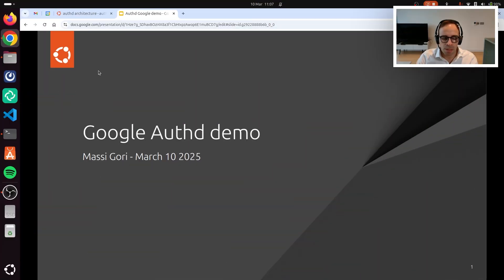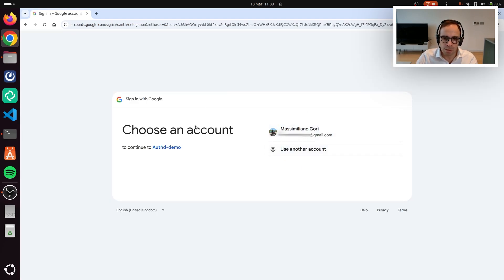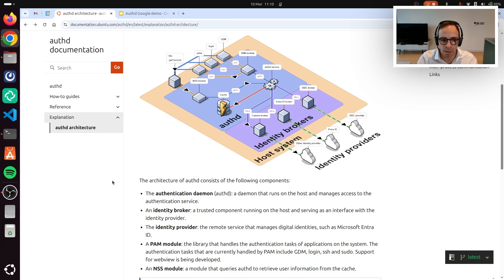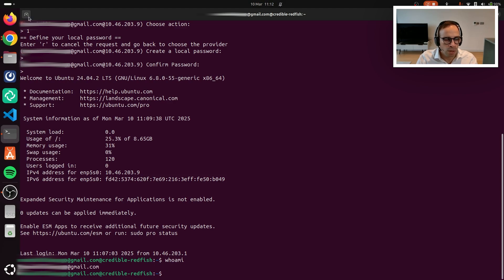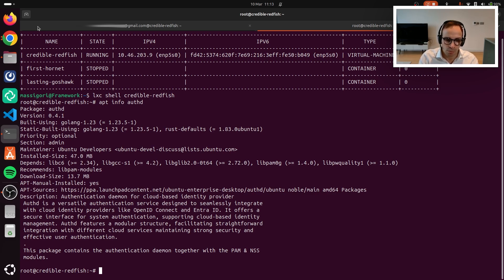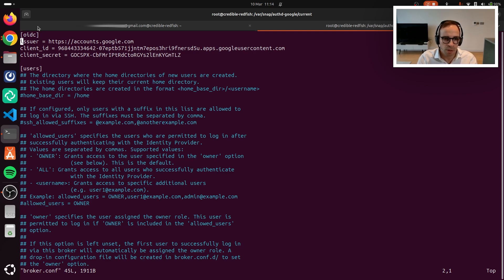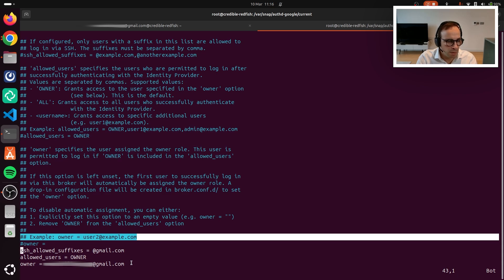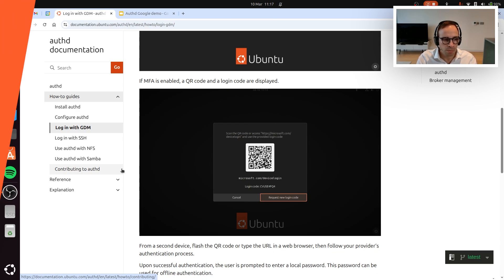Google IAM authentication on Ubuntu Server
In this walkthrough, Massimiliano Gori (Product Manager, Identity Access Management) demonstrates how to authenticate with Google IAM on Ubuntu Server and explains the ins and outs of the Authd architecture.

Introduction & agenda — 0:00 – 0:32

Google IAM authentication example on Ubuntu Server — 0:32 – 2:27

Authd architecture walkthrough — 2:27 – 4:23

Authd component deep dive through the terminal — 4:23 – 8:45

Conclusion & Documentation — 8:45 – 9:58